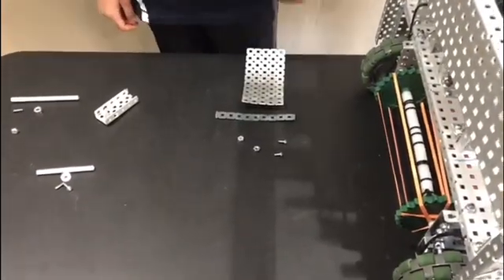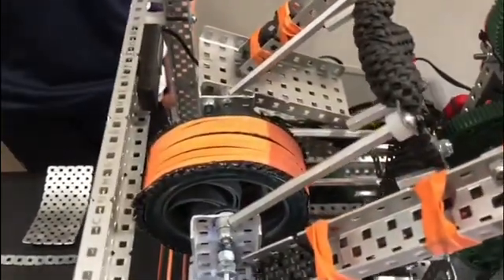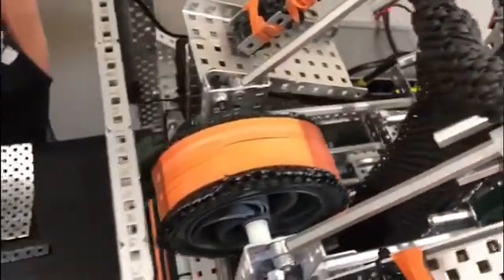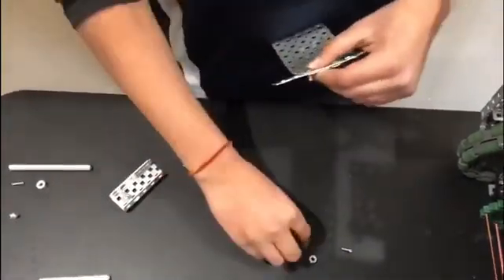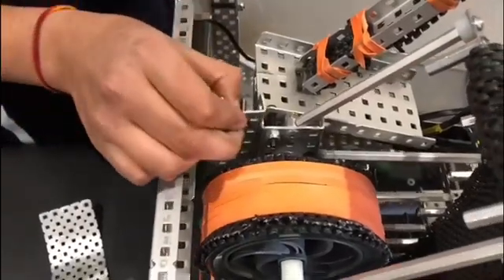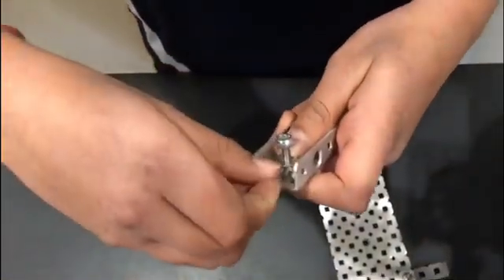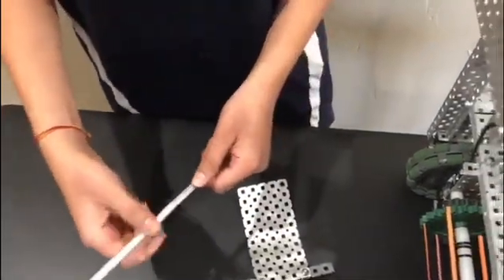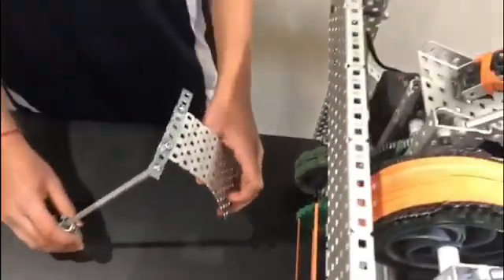Flywheel Part 2 - How to Make a Customizable Flywheel Hood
Customizable Flywheel Hood for Vex Turning Point